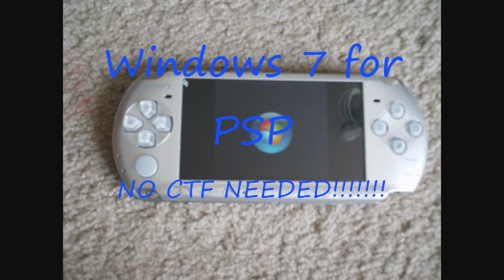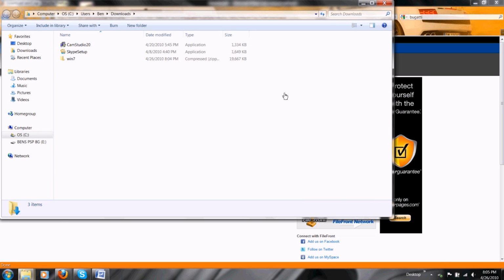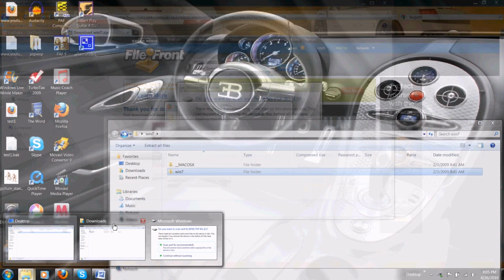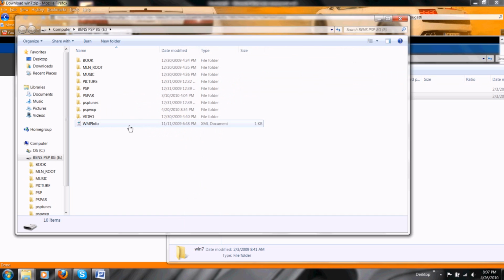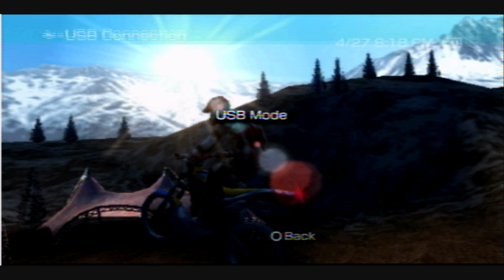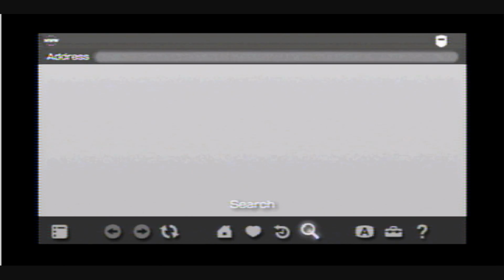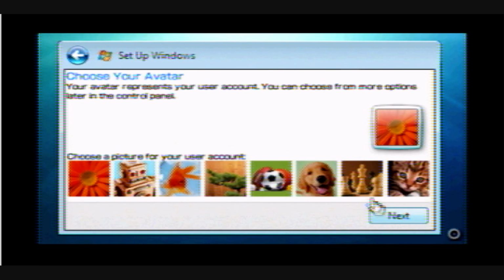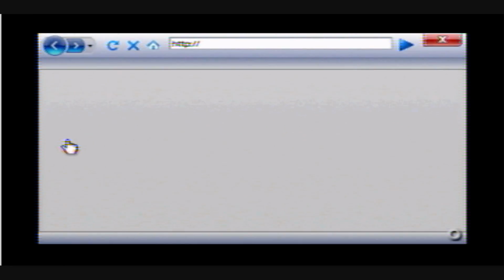How To put Windows 7 Portal on your PSP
Please know that the link in the video is no longer available so I have put a new one below.

When you go on your psp browser you type file:/win7/index.html into the URL bar.